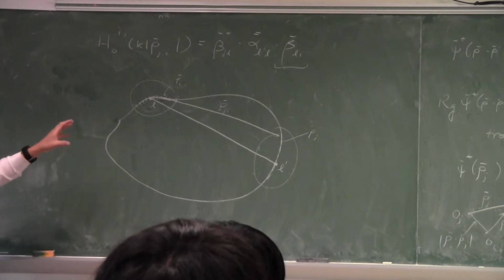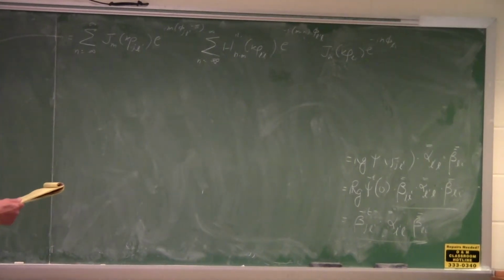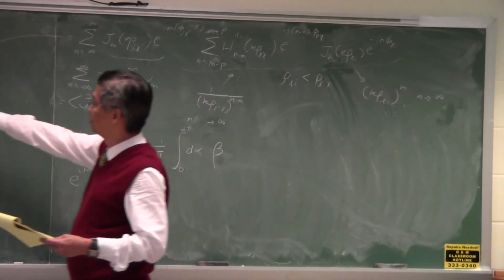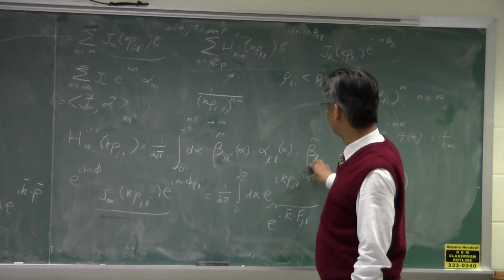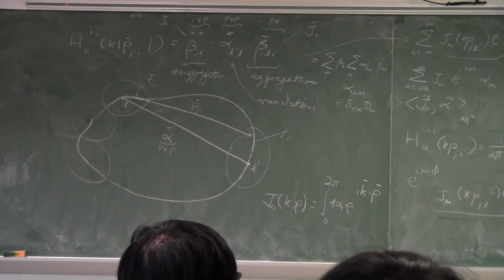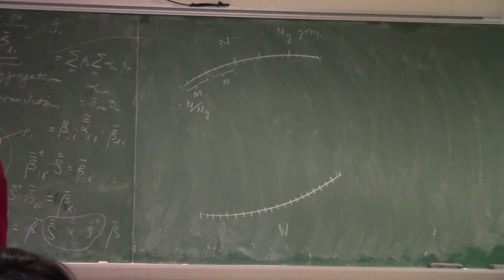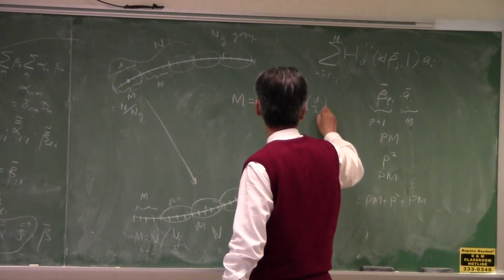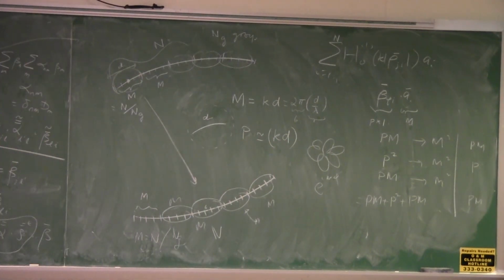UIUC ECE571 L17-3